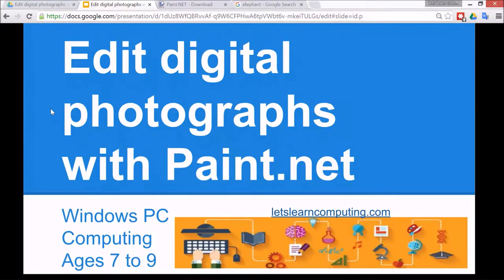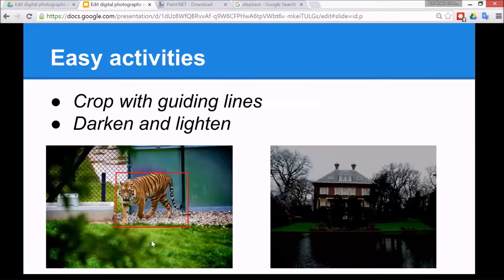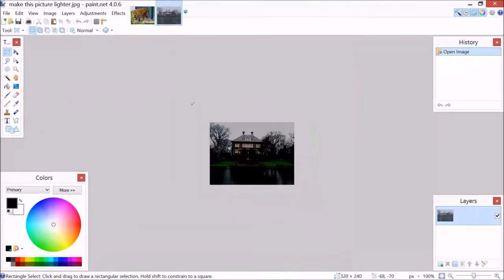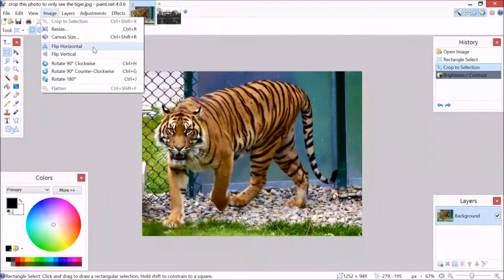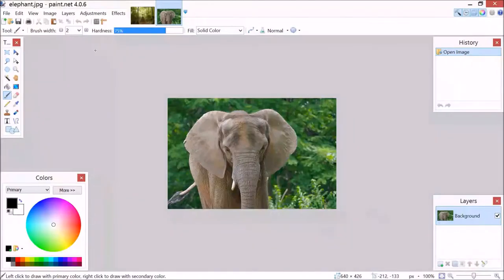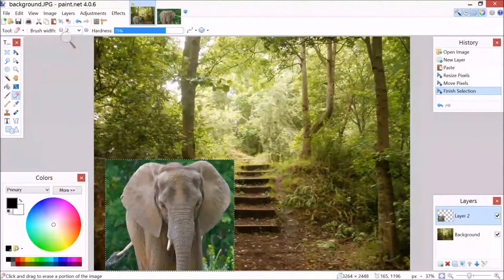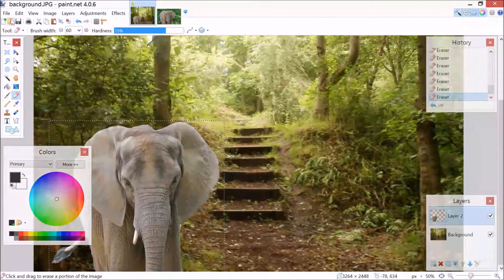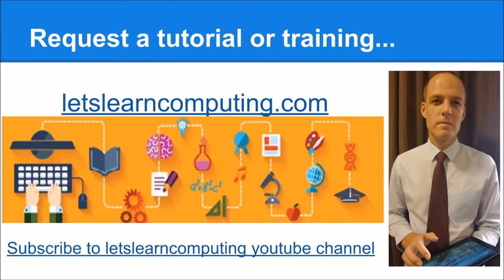Computing tutorial for UK curriculum primary school teachers: Paint.net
This tutorial is about photo editing using the free software Paint.net. Activities include cropping, resizing and brightening photos. The main Computing concepts are to manipulate images and to use technology responsibly if students find their own images.

The challenge activity involves using layers to combine two photographs.